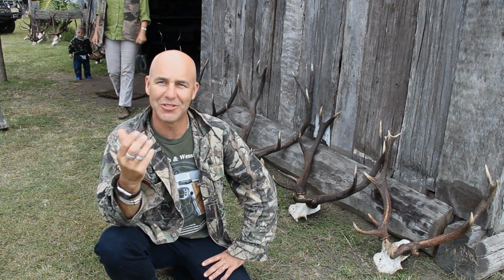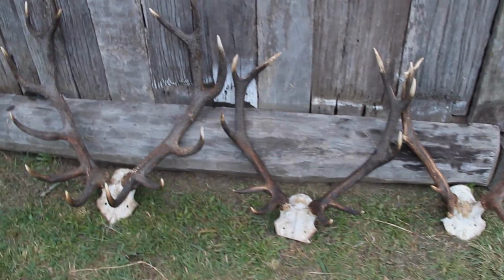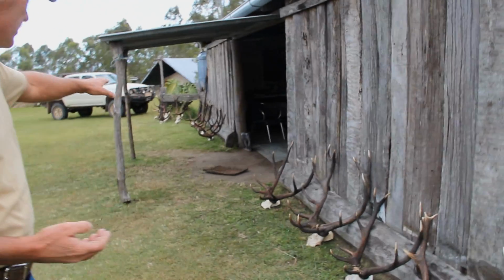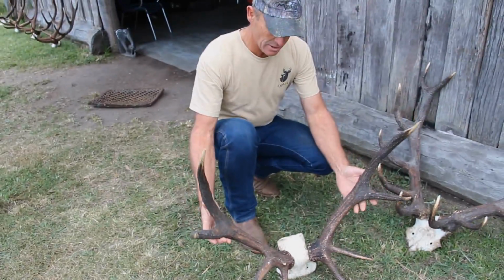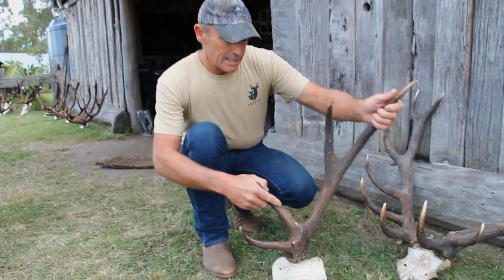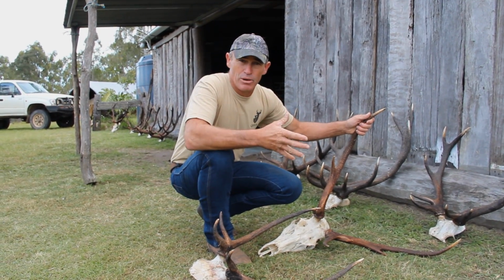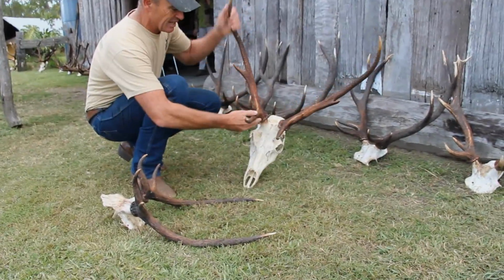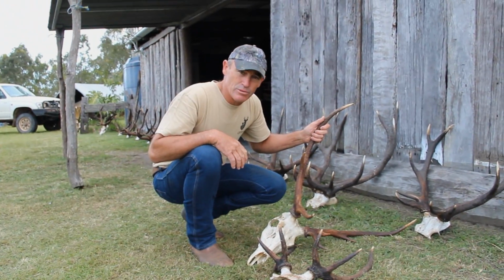Red Deer Hunting Australia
Great Hunting, Great Price!!! One of the Best places to bag a quality trophy Red deer in Australia. Steve Lee shows you where and how to acheive this hunting oppertunity.